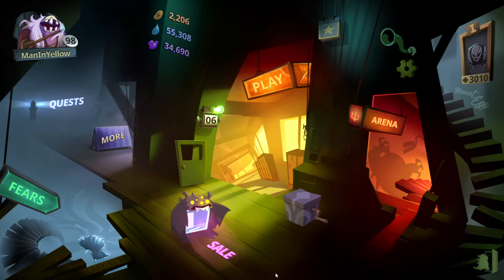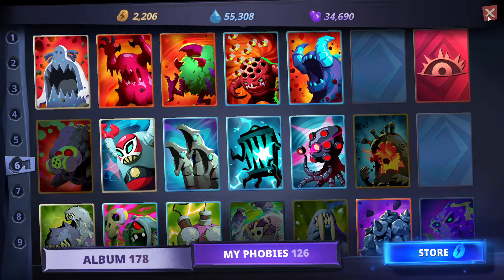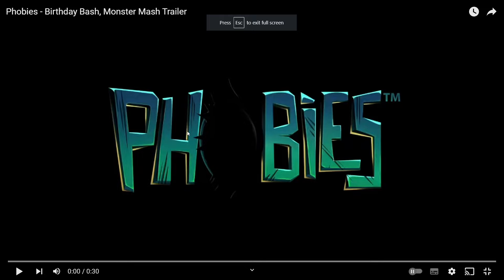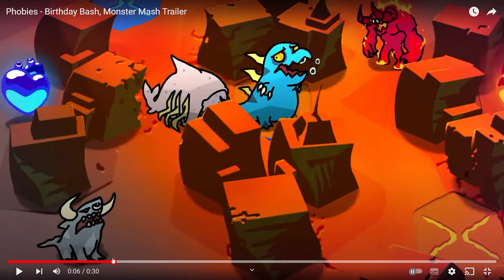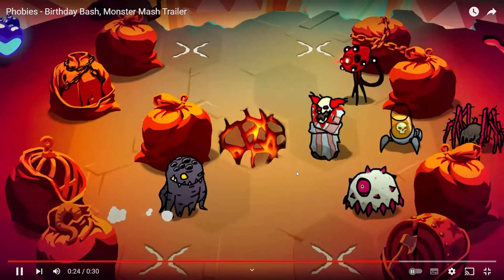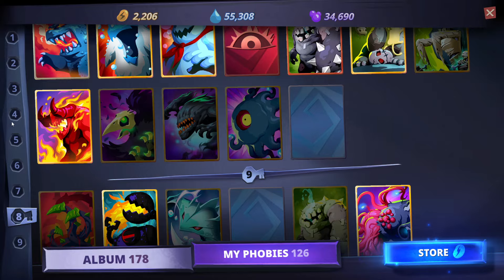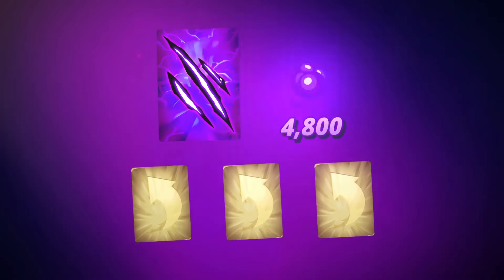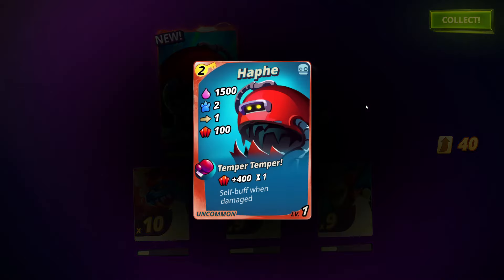New Patch Live and Pack Openings!!